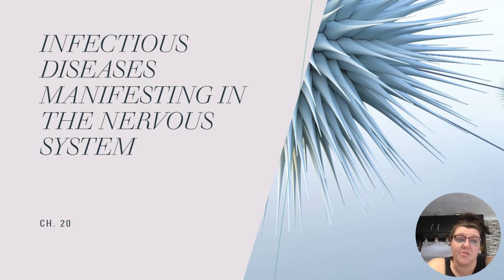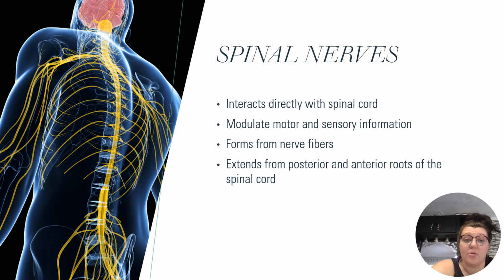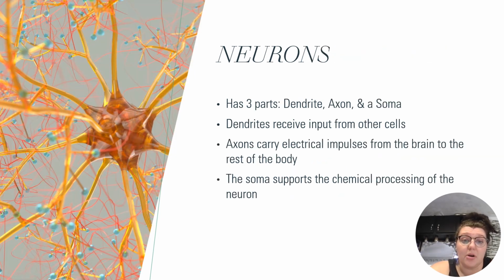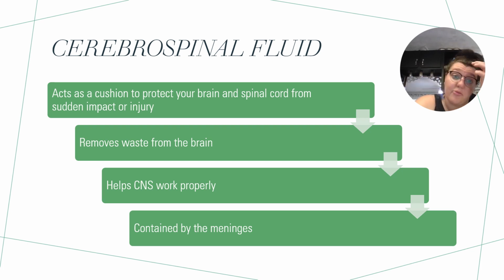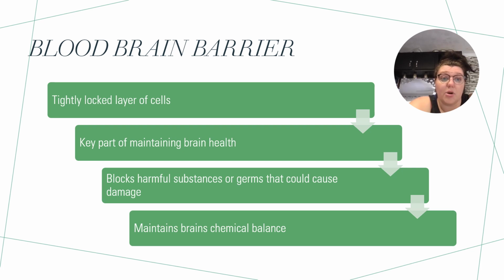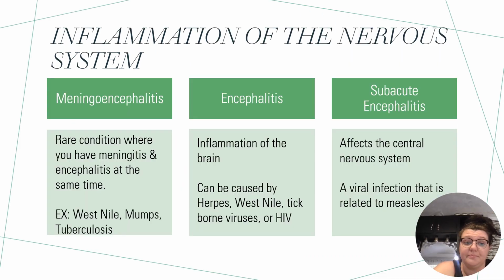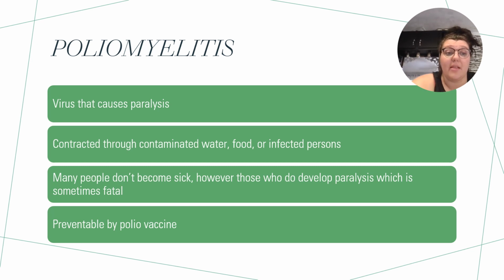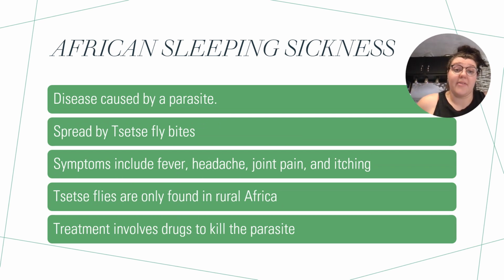Infectious Diseases Manifesting in the Nervous System